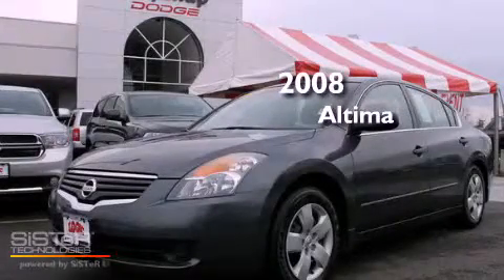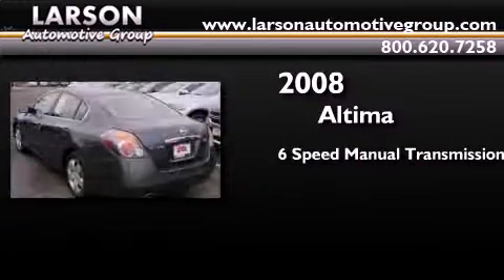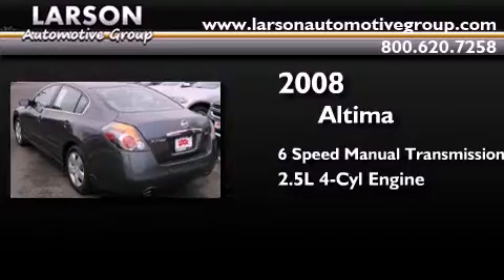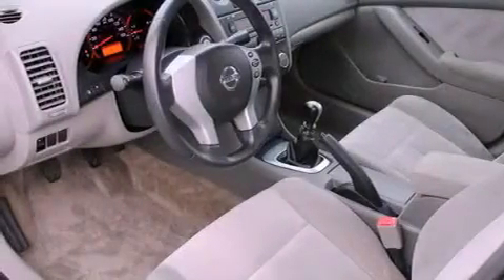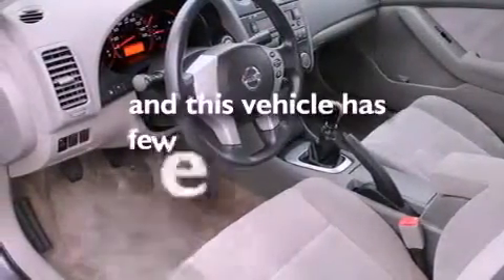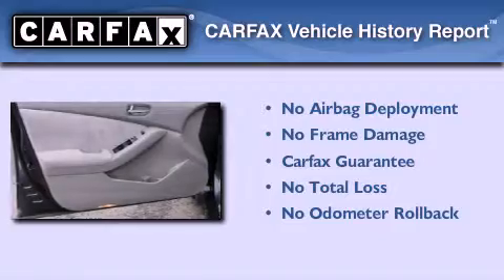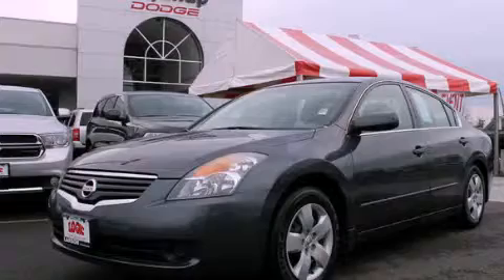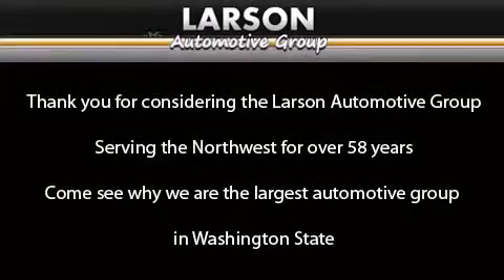Used 2008 Altima Puyallup WA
Year : 2008
 Make :
 Model : Altima
 Engine : 2.5L 4Cyl
 Trans . : 6 Spd Manual
 Exterior : Majestic Blue
 Miles : 35,769
 Interior : Charcoal
 Stock : 9589